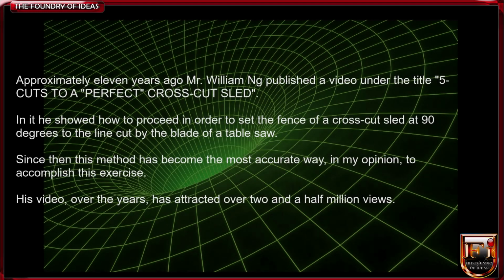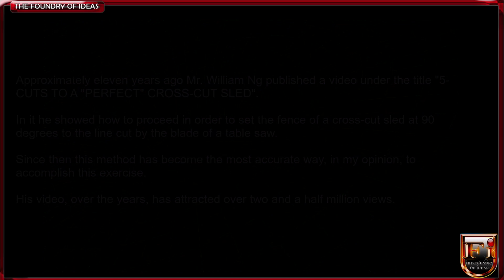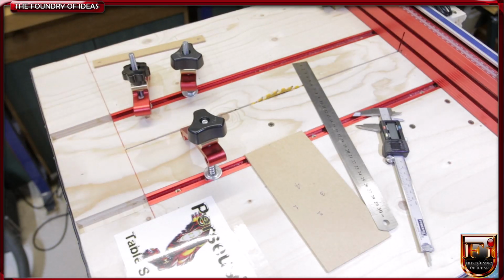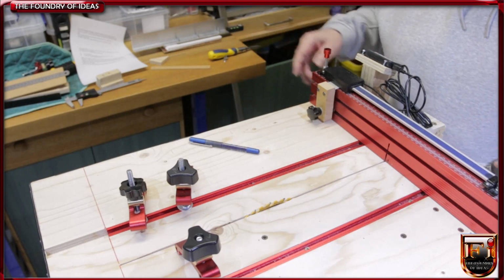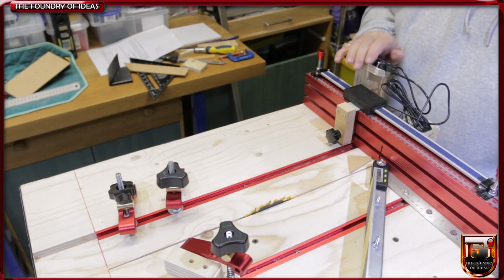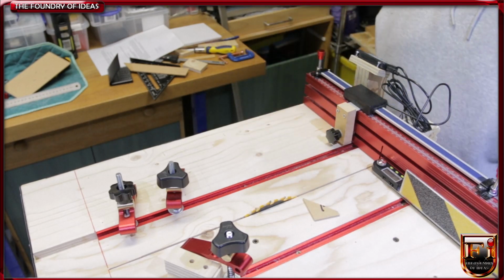PERSEUS - THE SLED IS NOW FULLY DIGITAL [PART My2]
The present video is, in a way, a follow-up to my recent video entitled “PERSEUS” (A link is given in the “Description”).
As a recapitulation I shall perform the following:
(1) A “5-cut method”
(2) A cut using the sliding gauge on top of the fence of the sled. DIGITAL.
(3) A miter cut using the angle gauge tool. DIGITAL.

TIMELINE MARKERS
0:00 INTRO
0:15 DISCLAIMER
0:31 THE 5 CUTS METHOD
1:09 VIDEO CONTENTS PLUS
2:23 THREE PART SHOW
26:43 MUSIC CREDITS
26:50 CLOSING REMARKS

LINK TO “PERSEUS SLED - THE ENTIRE ARSENAL (Perhaps) [PART #1]:
It is highly recommended that you watch this [PART #1] as it contains a full presentation of the sled.

LINK TO ACCESS (AND DOWNLOAD IF ONE SO WISHES) THE FULL EXPLANATION OF THE “5-CUTS” METHOD: